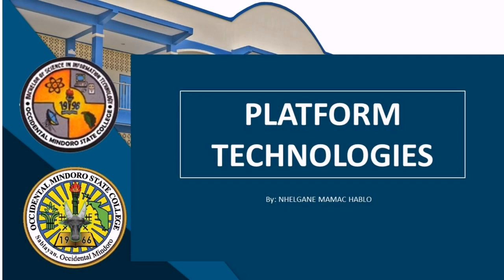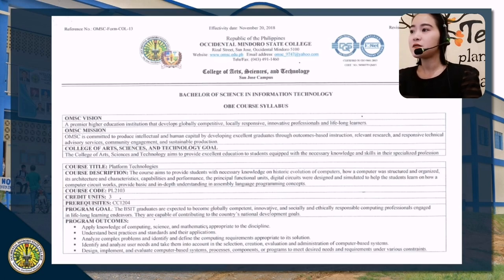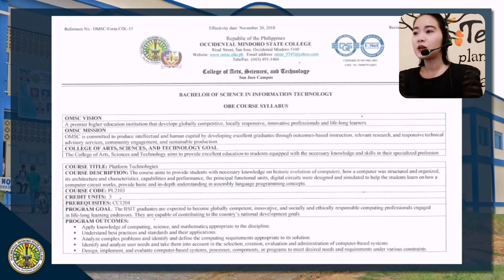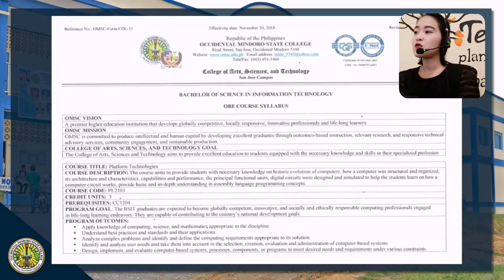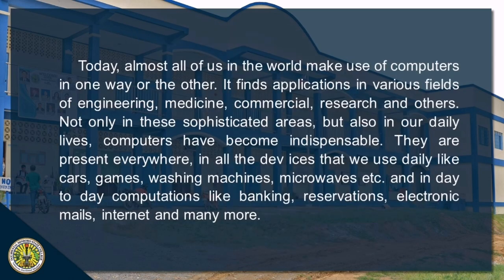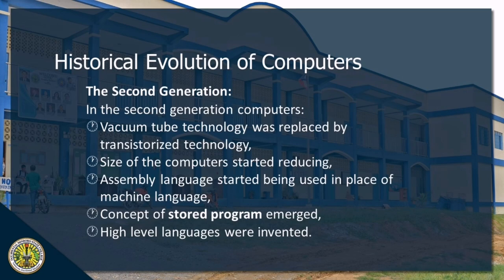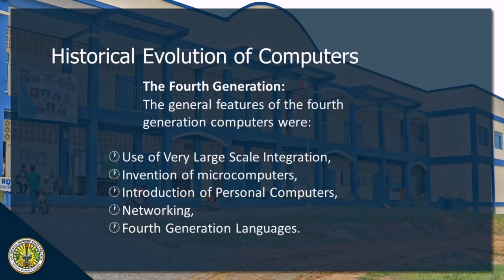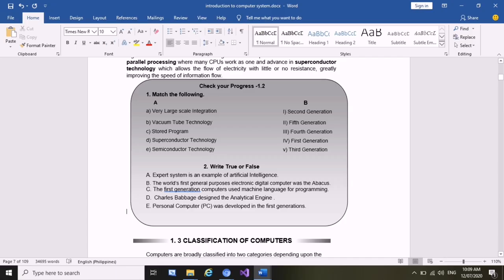Topic 1: Introduction to Computer System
This lesson is all about Topic 1 under Lesson 1 which is Introduction to Computer System